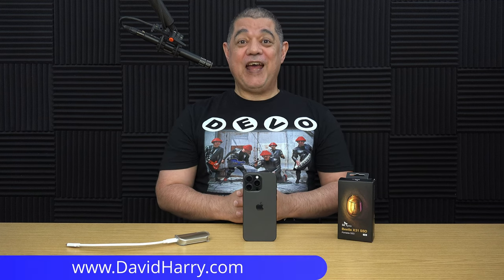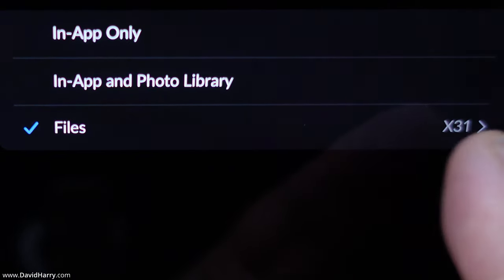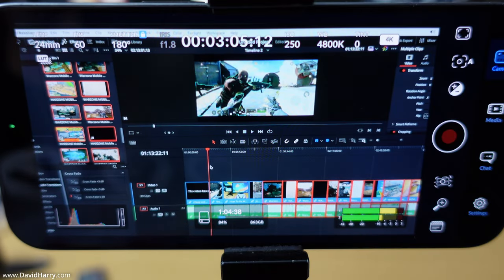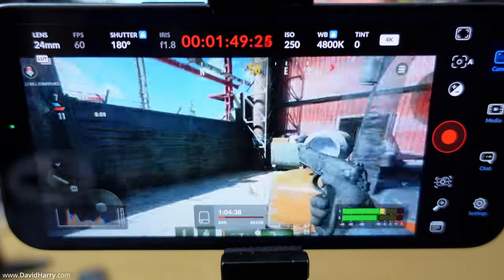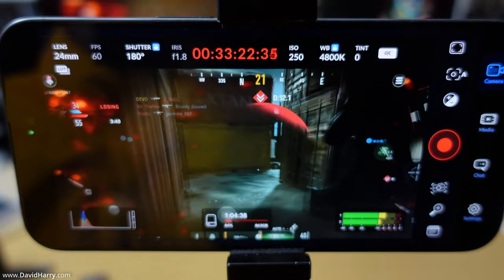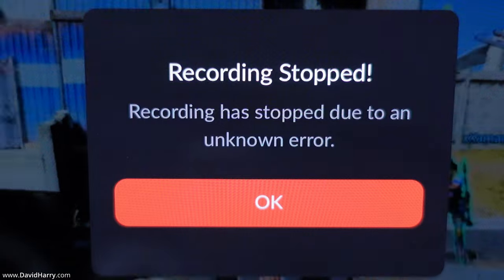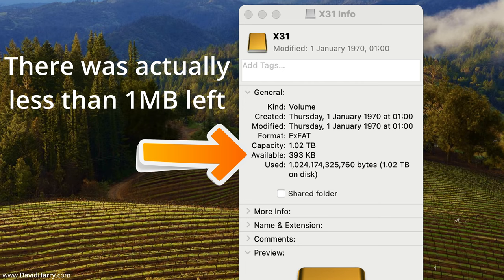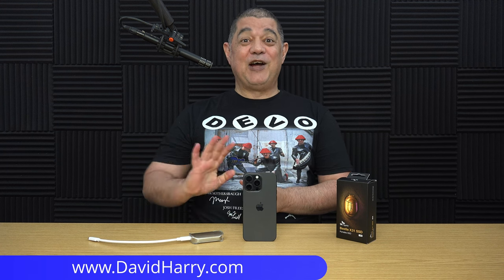iPhone 15 Pro Max Fast External USB-C SSD for Recording Long Single Take ProRes 4K 60FPS Video Files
Testing an iPhone 15 Pro Max with a FAST external USB C SSD for recording long single take ProRes 422 HQ 4K 60FPS video recordings.

SK Hynix Beetle X31 So in this video I’m testing the 1TB version of the SK Hynix Beetle X31 USB C external SSD, which is the fastest SSD I've found so far to use with the iPhone 15 Pro Max. The X31 is basically being used as an external video capture drive for the iPhone 15 Pro Max. The test is to specifically see if the X31 is capable of sustaining the high write speed that’s required to record single long video take recordings in ProRes 422 HQ at 4K 60FPS. In this test I'm also using Apple LOG gamma for the color space for ProRes.

The results of this test clearly show that the X31 is capable of single recordings that will last as long as the available drive space, or last as long as the battery on the iPhone, whichever is the sooner.

If you use lower frame rates and resolutions, or use H.265 as the recoding codec, you will get much longer single take video recordings with the X31 and the iPhone 15 Pro Max. Everything you see in this video will be the same for the iPhone 15 Pro as well.

Here is an in-depth video showing the X31 in more detail and also showing a real world speed test with the iPhone 15 Pro Max. iPhone 15 Pro Max SSD Speed Test With a 1TB SK Hynix Beetle X31 External USB-C SSD Storage Drive

APPLE iPHONE 15:
iPhone 15 Pro
iPhone 15 Plus
iPhone 15 Standard
Apple Amazon Store

APPLE PERIPHERALS:
USB-C to Headphone Jack Adapter

ESR PRODUCTS:
Tempered glass privacy screen protector
Ultra-Tough camera lens protectors
Hybrid case with MagSafe
Hybrid case with stand & MagSafe
Soft case with with stand & MagSafe
Tough case with stand & MagSafe
Kickstand wireless power bank 10,000mAh
Mini Kickstand wireless power bank 5,000mAh
15W Car charger with MagSafe
3-IN-1 iPhone, AirPods & Apple Watch wireless charging set
ESR Amazon Store

ACASIS WEBSITE PRODUCTS:
TBU405 Pro M1 Thunderbolt 4 & USB 4 enclosure
TBU401 Thunderbolt 4 & USB 4 enclosure
DS9001 Thunderbolt 4 hub
DS7A15 15-TO-1 USB C dock

ACASIS Amazon Store

WESTERN DIGITAL STORAGE:
Elements 18TB hard drive
WD Amazon Store

SSD STORAGE:
Samsung T7 USB-C SSD
SK Hynix Beetle X31

BENKS WEBSITE PRODUCTS:
GlassWarrior screen protector

GlassWarrior screen protector
Benks Amazon Store

Here’s the equipment that I use, have used or reviewed that I would recommend.

Cheers,
Dave.